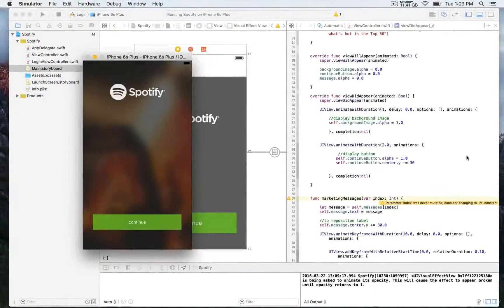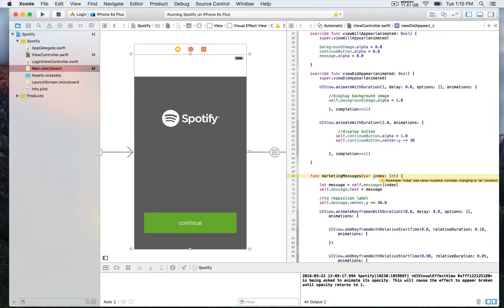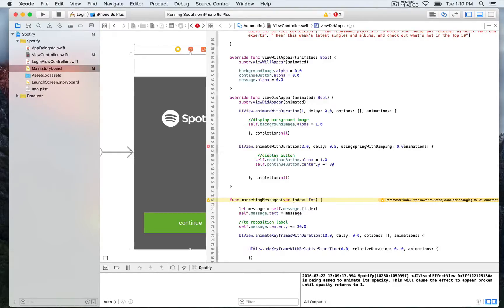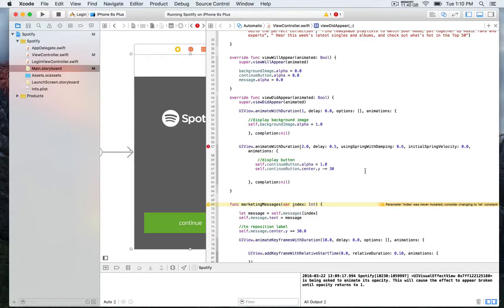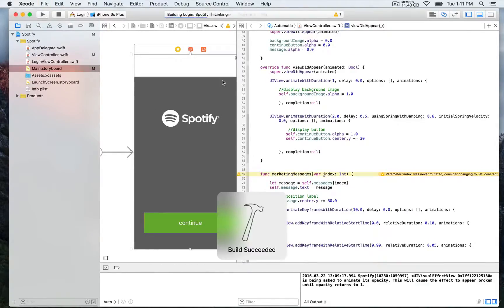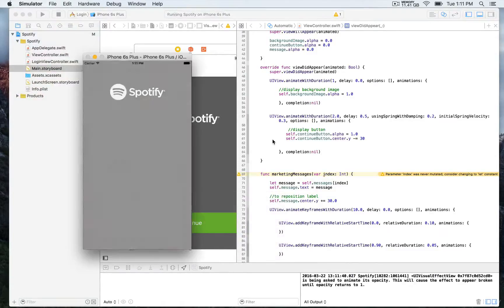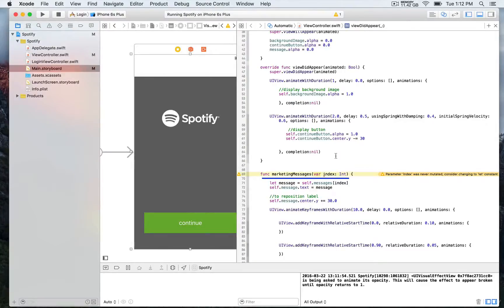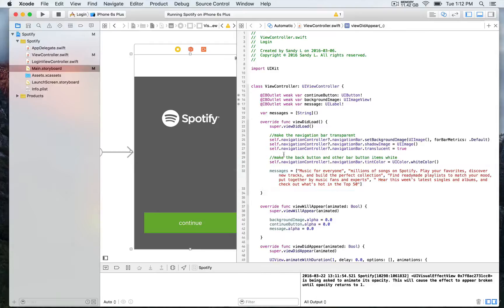iOS Animation with Swift Spring Animation class 16